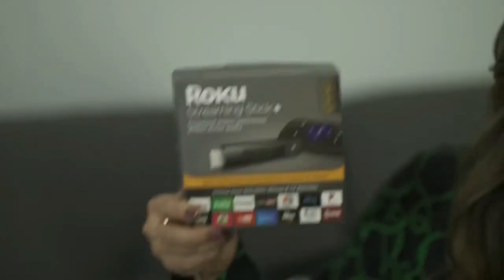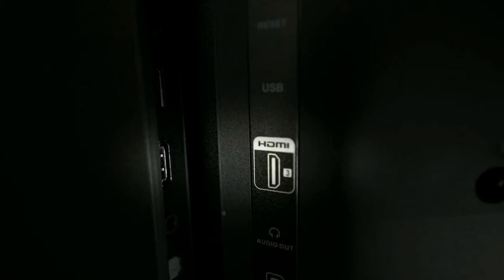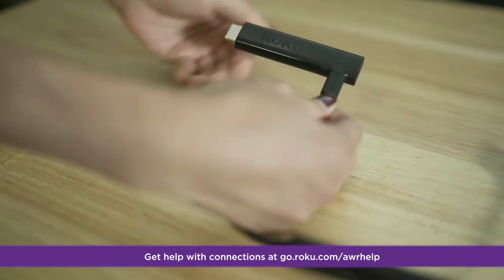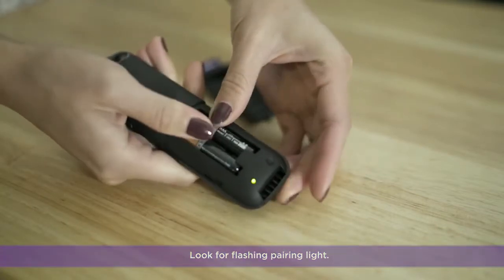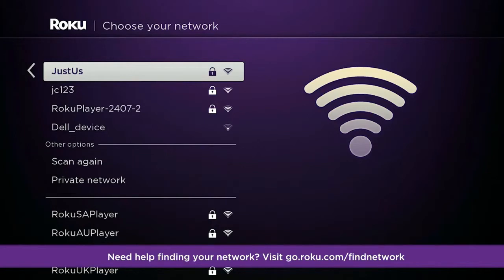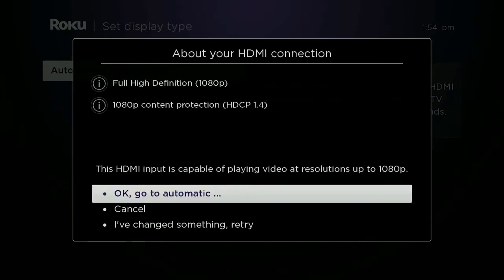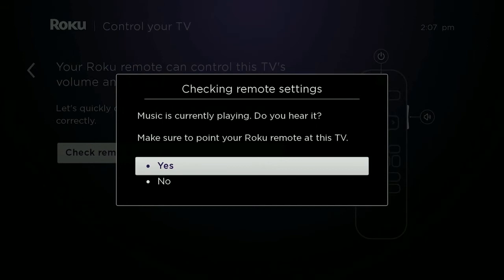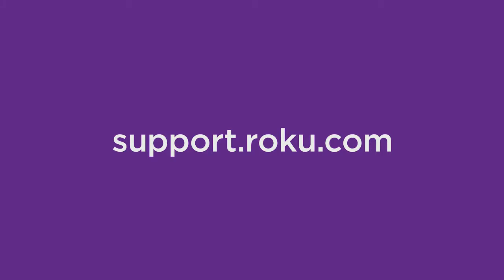How to set up the Cyta UK HDR 4K Streaming Stick for Live TV from Greece and Cyprus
Cyta UK TV Set up Guide
How to set up your HDR 4K Streaming Stick  for Live TV from Greece and Cyprus